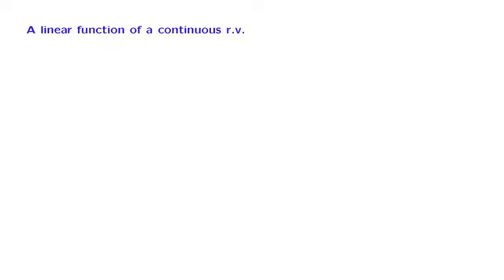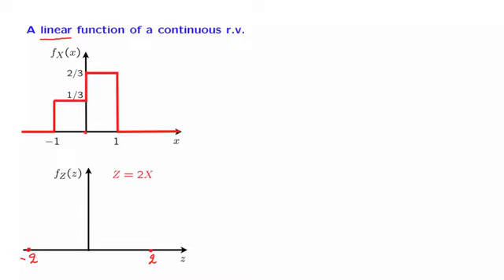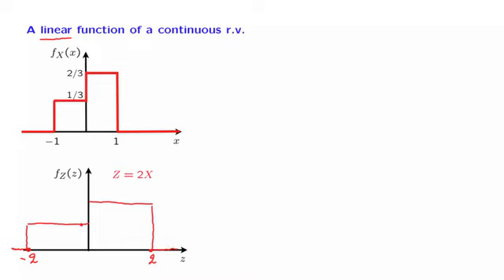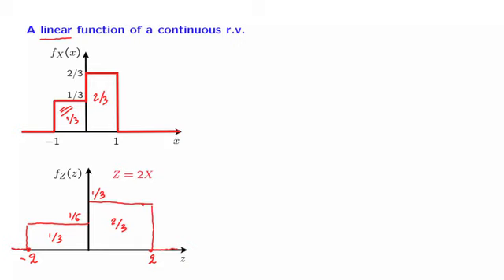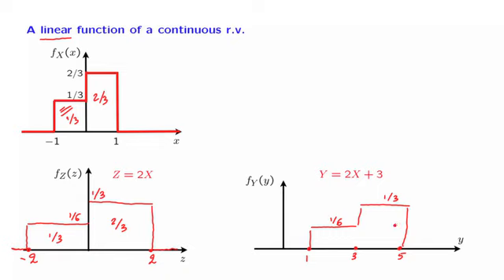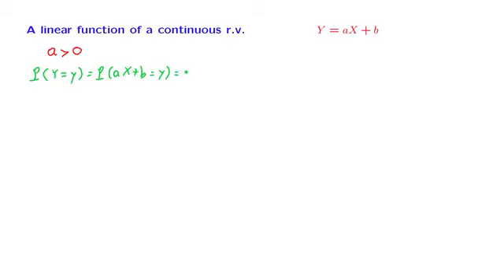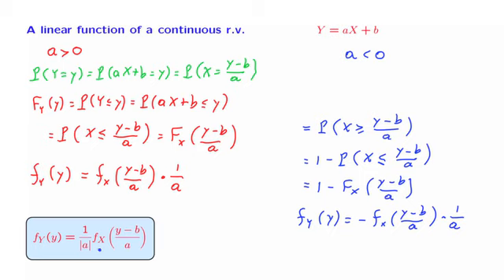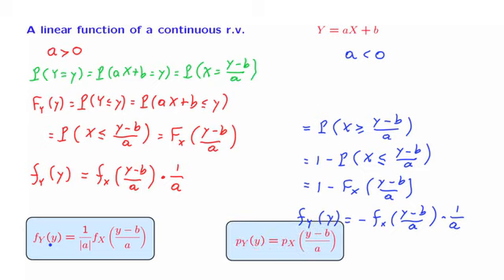Introduction to Probability Course Lesson 97